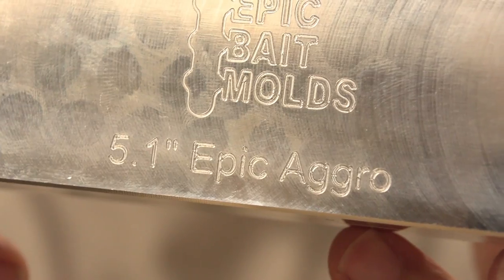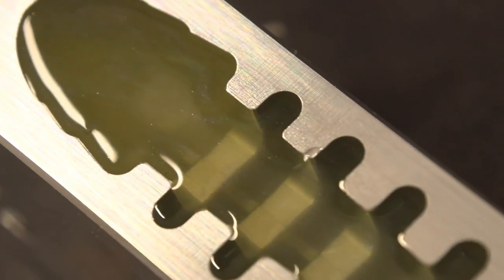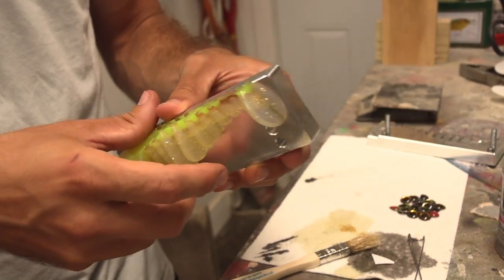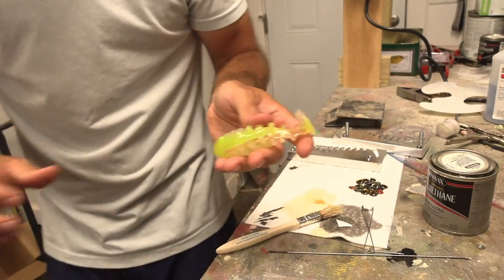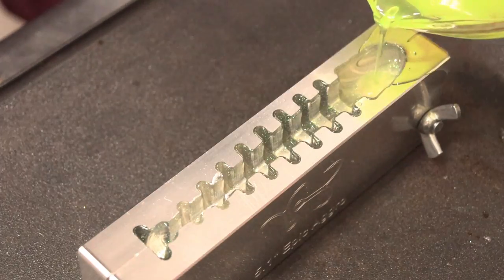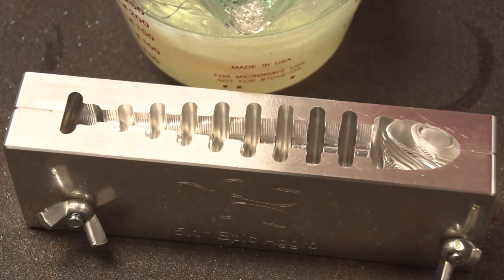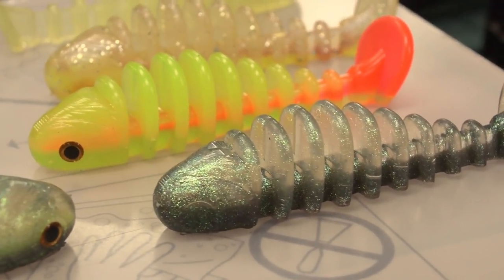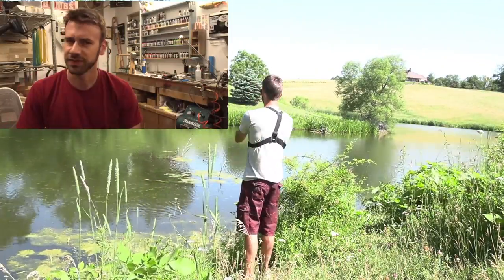Most Aggressively Ribbed Bait Ever | Pour to Catch